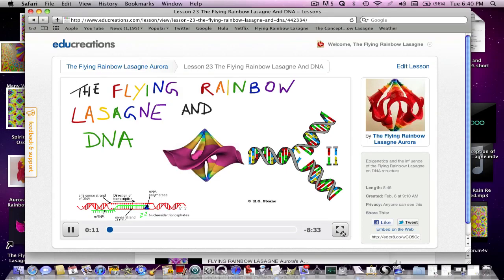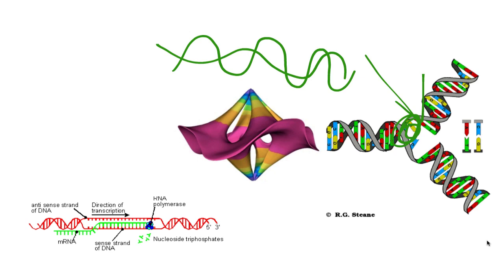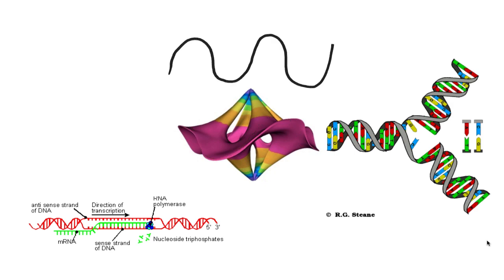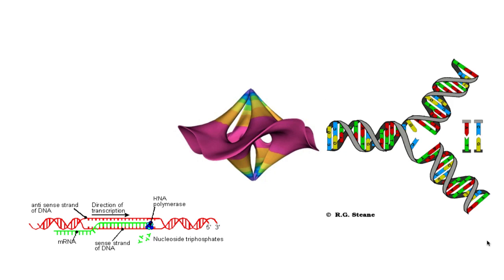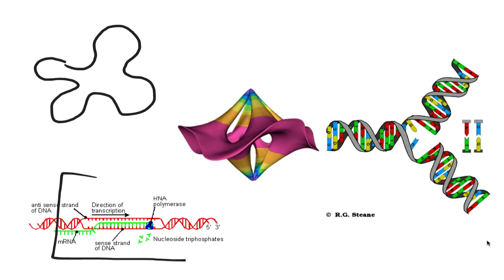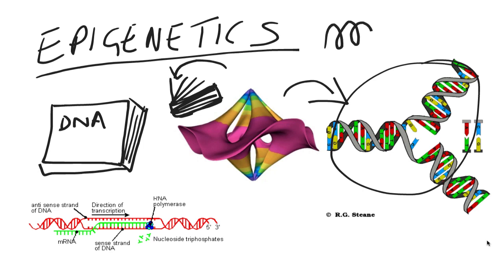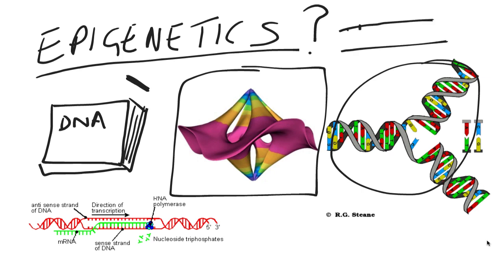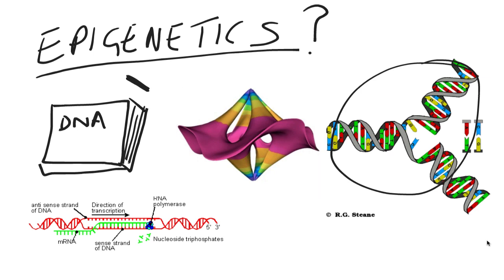The FLYING RAINBOW LASAGNE and DNA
Epigenetics and adding another dimension to your DNA.